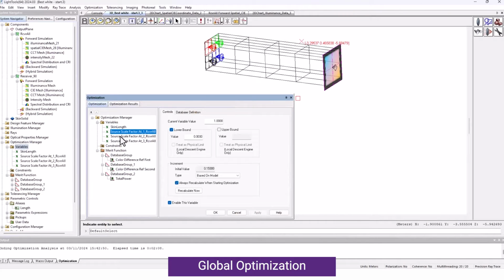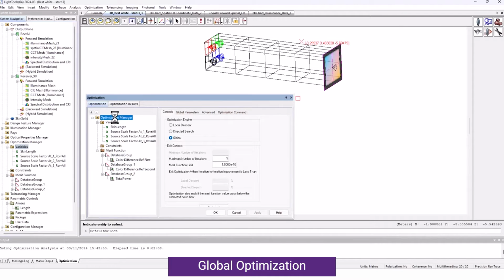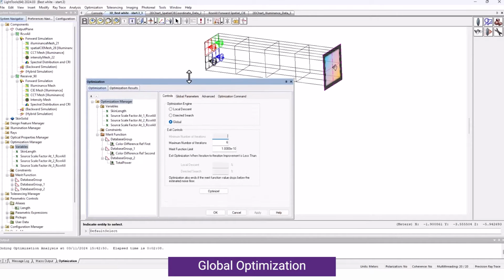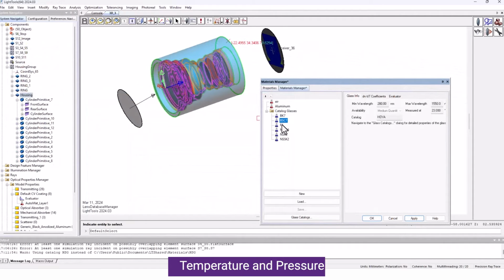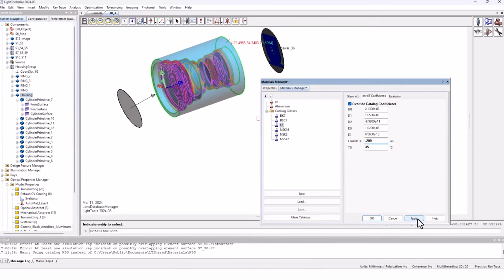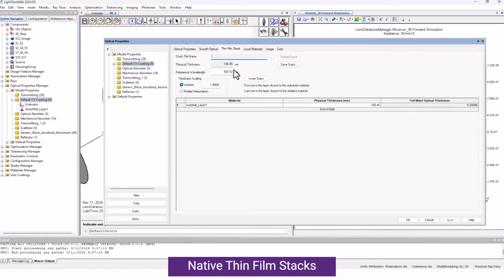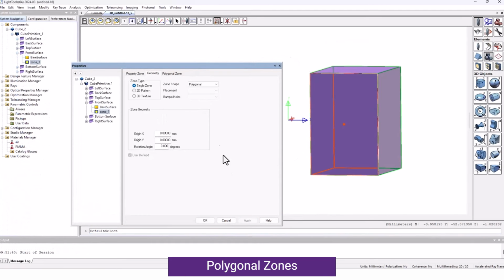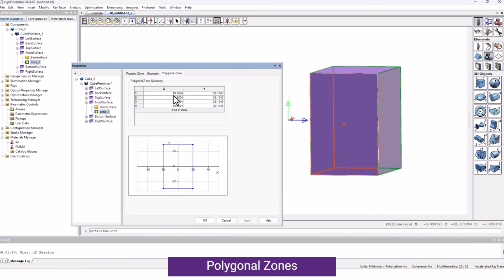LightTools 2024.03 New Features | Synopsys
This video Introduces LightTools 2024.03 main features, such as Global Optimization, Simulation Enhancements such as Temperature and pressure settings, Native thin film stacks, and Sequence Ray tracing.